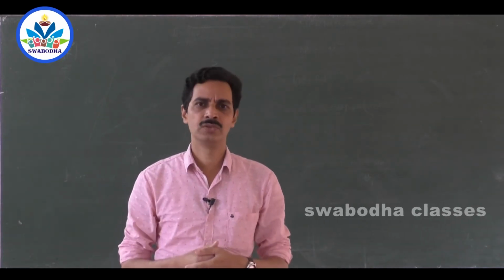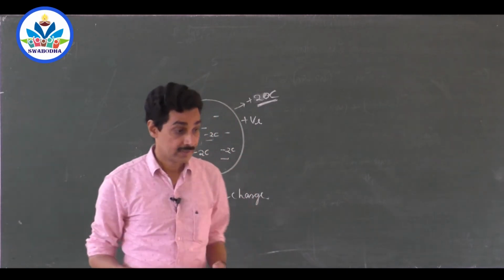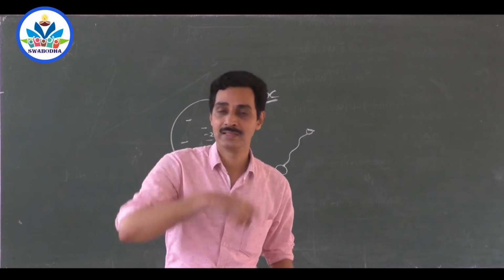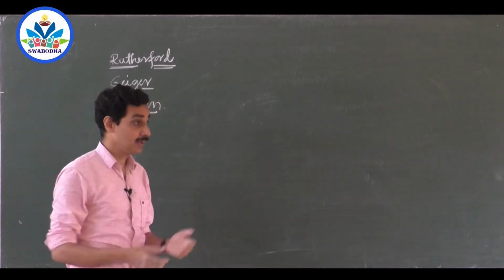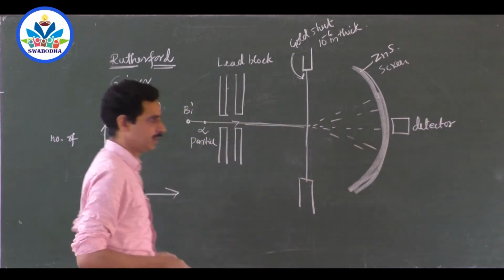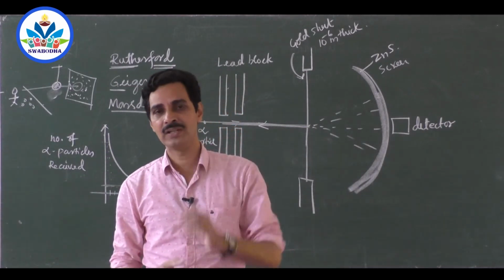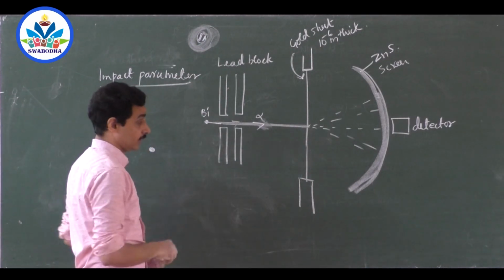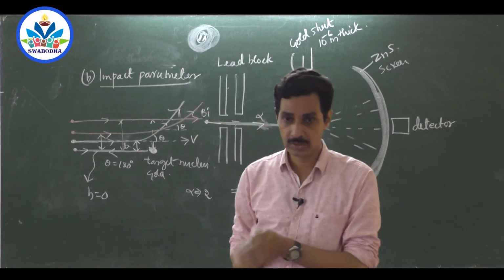Atoms 1 Rutherford's Experiment By Prof. Harish Shasthri